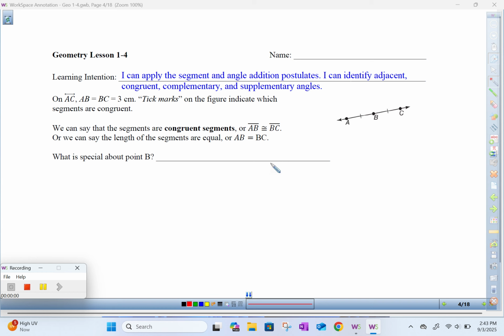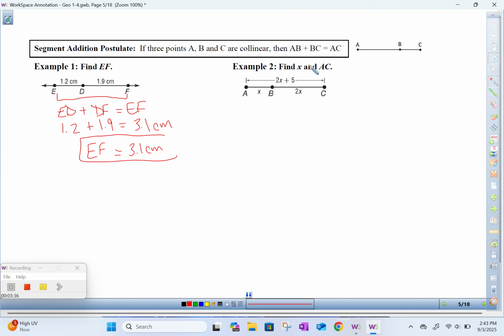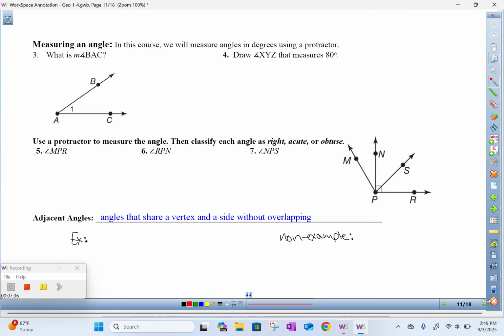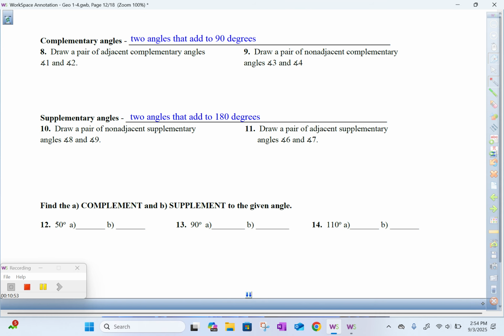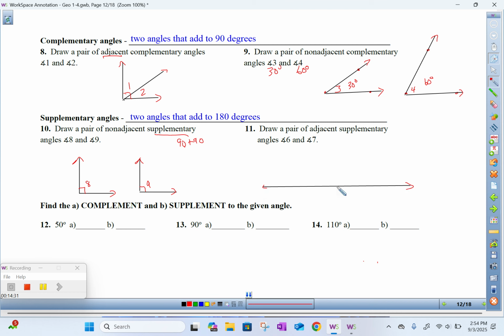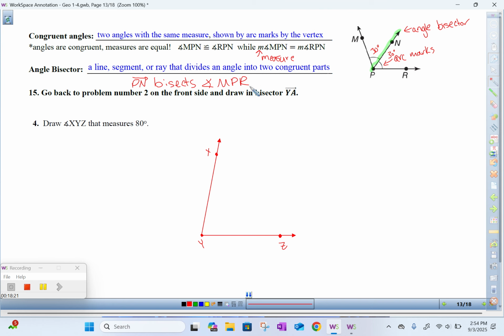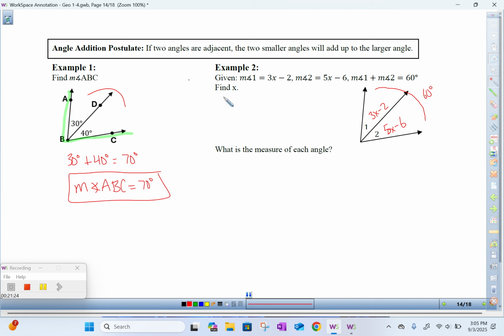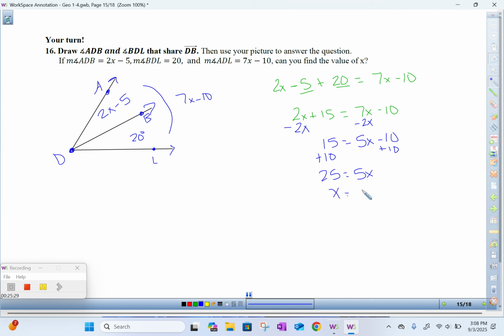1-4 Angle and Segment Addition and Bisectors (2025 Ray)